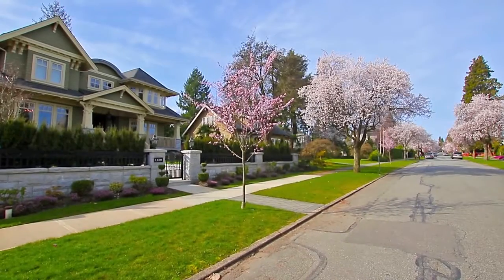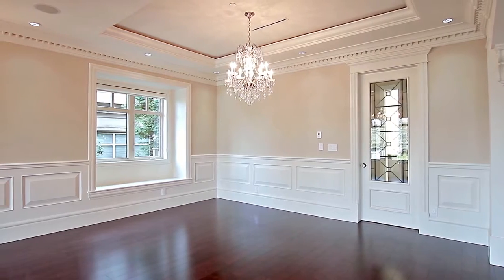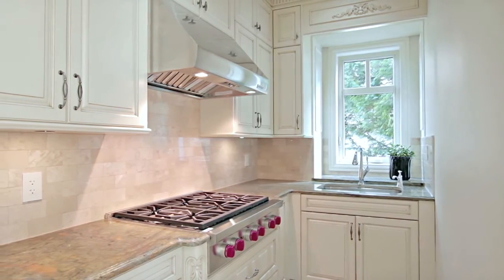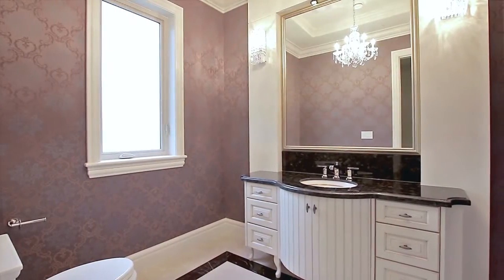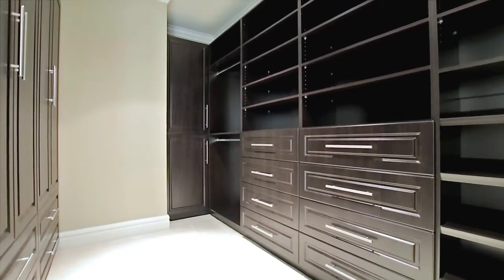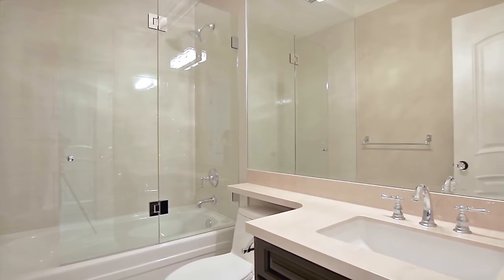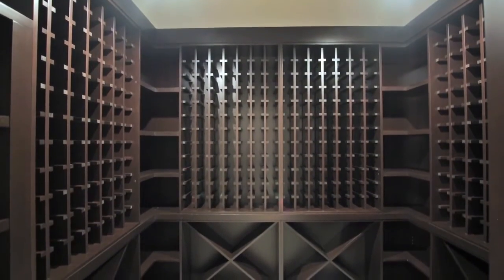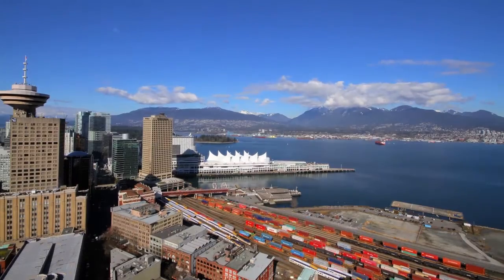1150 West 32nd Avenue, Vancouver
Beautiful new home in the best Shaughnessy area! This spectacular 6830 sqft home offers spacious floor plan w/custom millwork and full attention to details! Foyer features huge marble slabs flooring, Schonbek crystal chandeliers, circular staircase, Chef's kitchen and wok kitchen w/ Subzero/Wolfe/Miele appliances. Central A/C, HRV. 4 bedrooms upstairs all w/ ensuites, MBDR features Spa like Jacuzzi tub & Steam/Rain Shower. High ceiling basement offers huge Rec. room, wine room, wet bar, home theatre, steam & sauna room, plus TWO guests rooms or nanny suites! South facing sunny lush manicured lawn and gardens, 3 car detached garage. Close to shoppping, school and easy drive to DT and Airport!